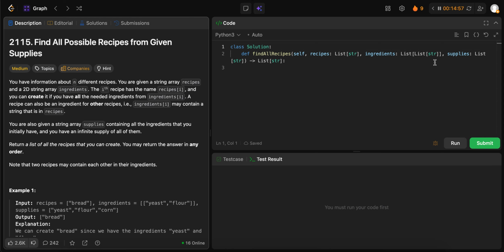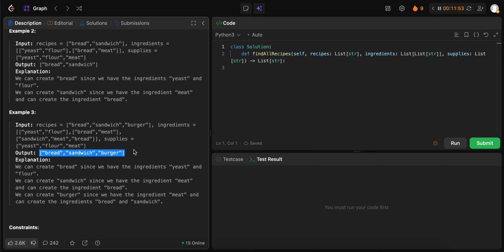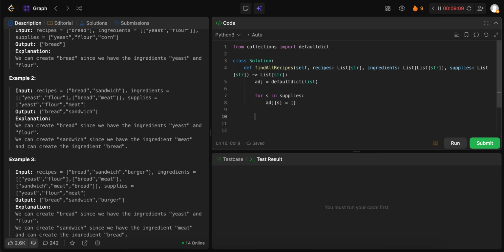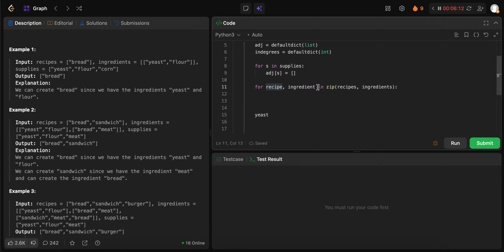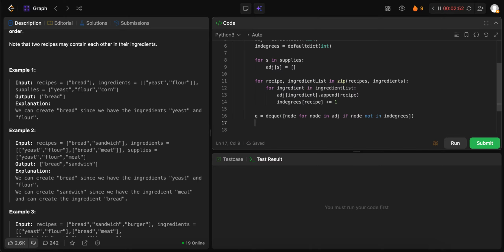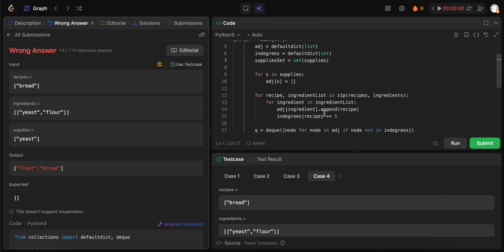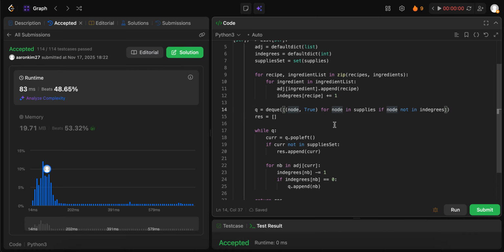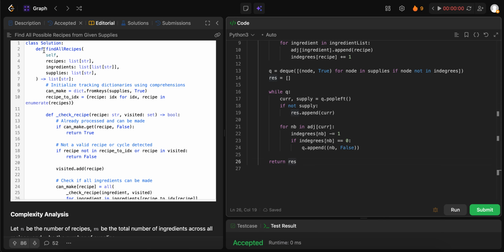[LIVE] Leetcode 2115 Find All Possible Recipes from Given Supplies